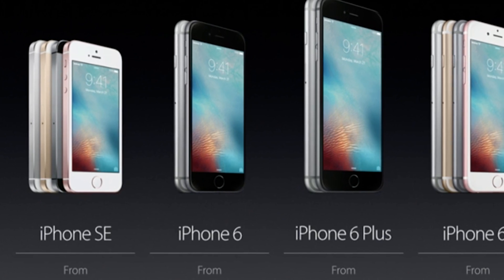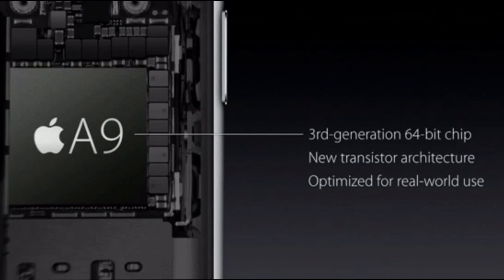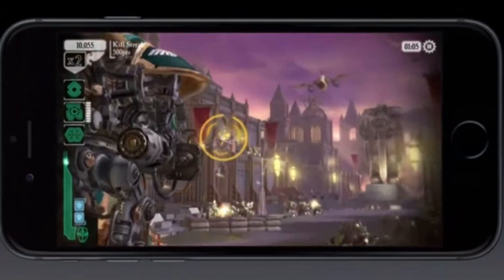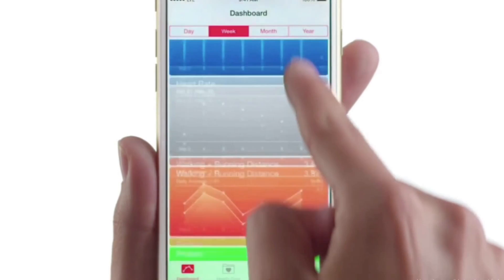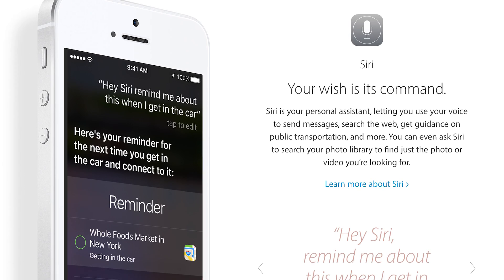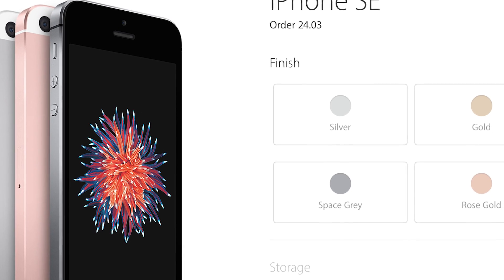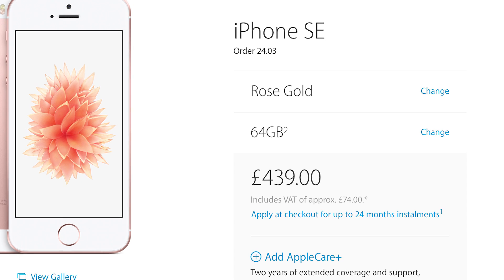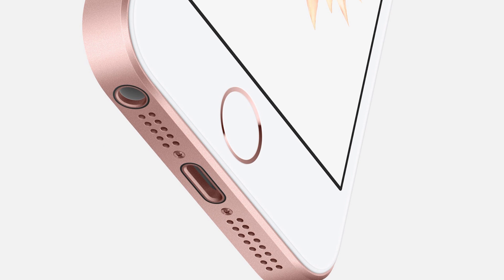Apple iPhone SE explained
It's Apple iPhone SE explained time as we deep-dive into Cupertino's compact contender. The iPhone SE has all the power of the iPhone 6s and 6s Plus but a fraction of the fascia - 4-inches to be precise. It looks almost identical to the iPhone 5s, flat metal backing, flat sides and chamfered edges paired with a 4-inch Retina display. That said, it starts at just $399 in the UK and £359 here in the UK. Head over to apple.com for more information and fire any questions about the iPhone SE in the comments section below!